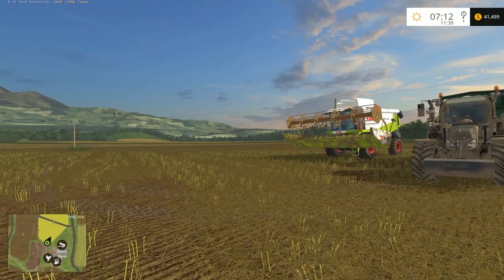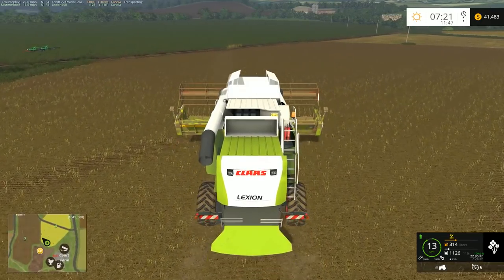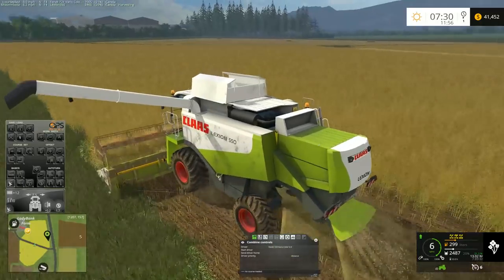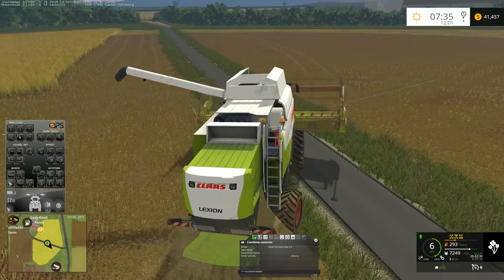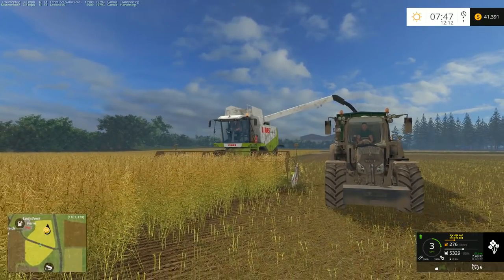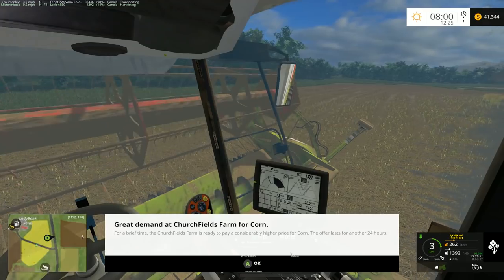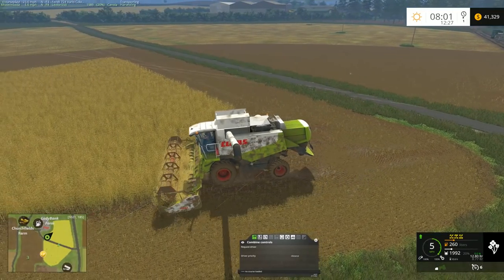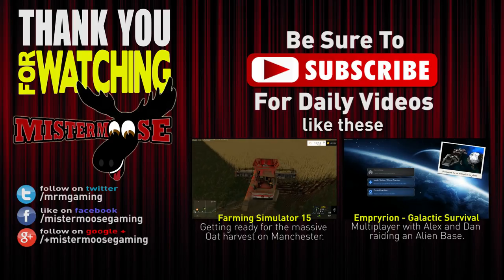Farming Simulator 15 - Court Farms Ep 14 - Canola Harvest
*** Music ***
Title: Cruiser